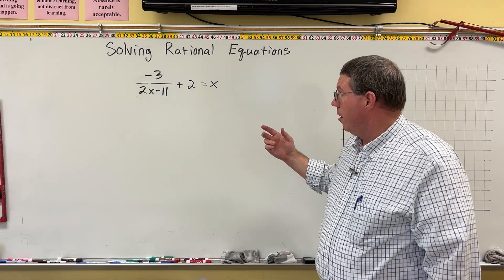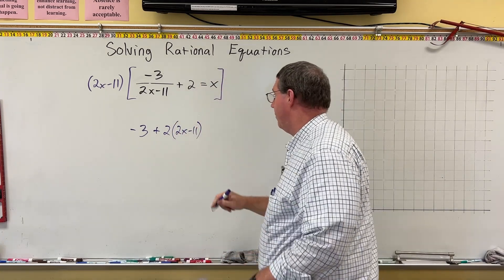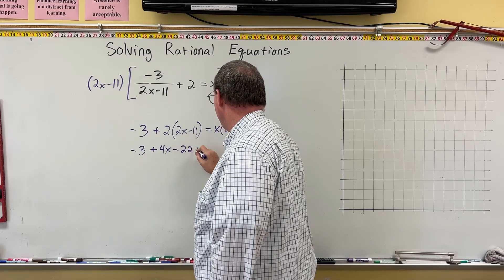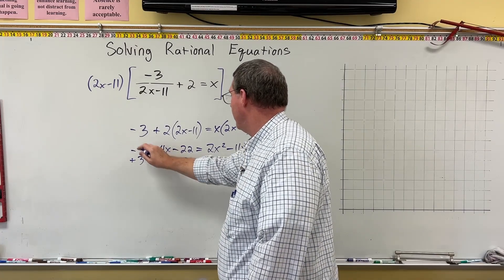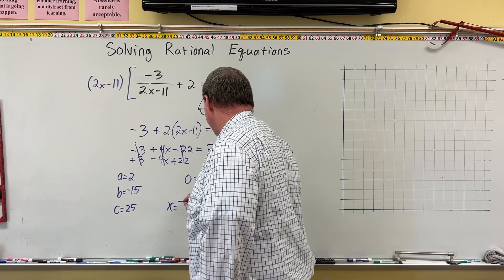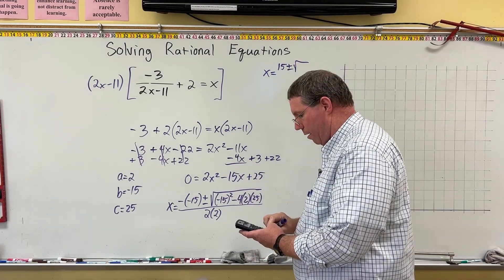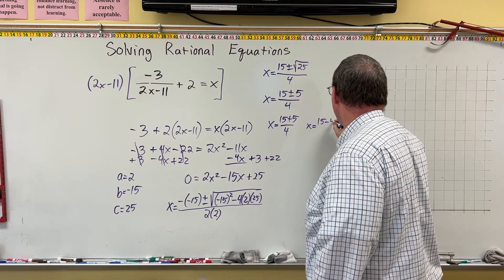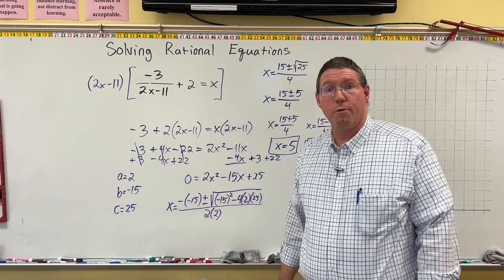College Algebra - Solving Rational Equations - Example 3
Professor Ryan shows how to solve rational equations by cancelling the denominators and then solving it as a quadratic equation.